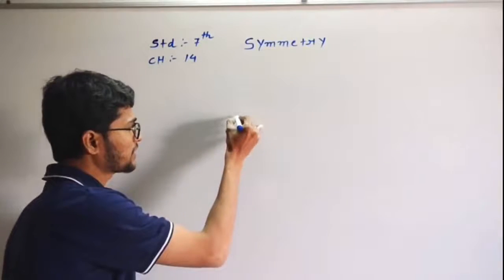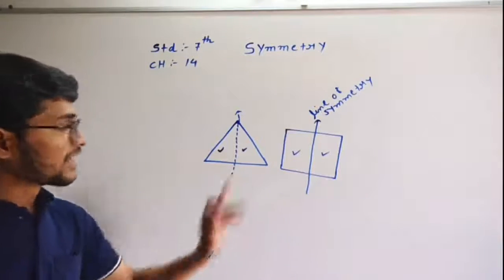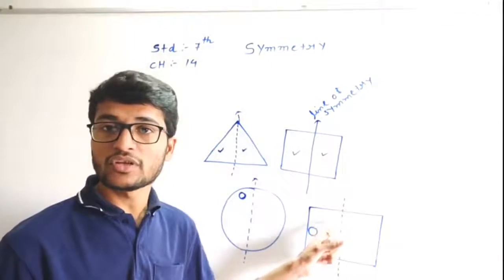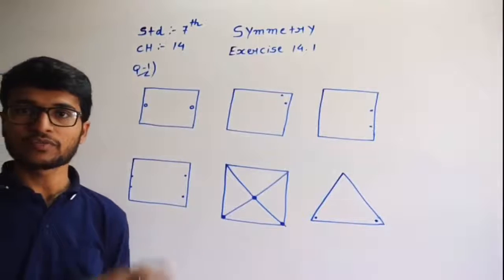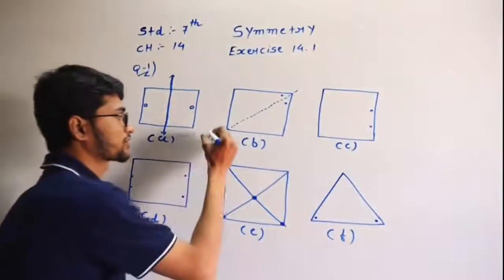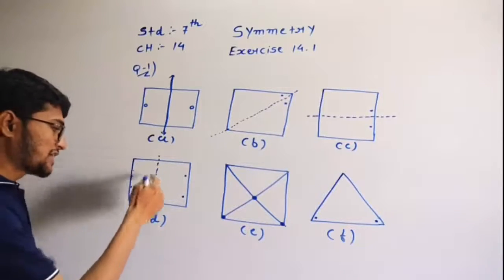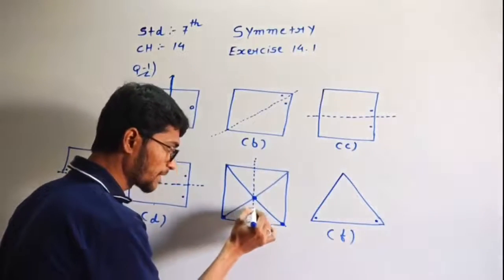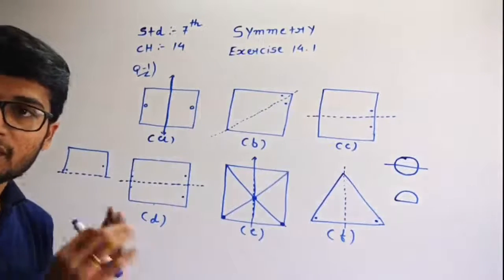std 7 Maths ch 14 Symmetry part 1